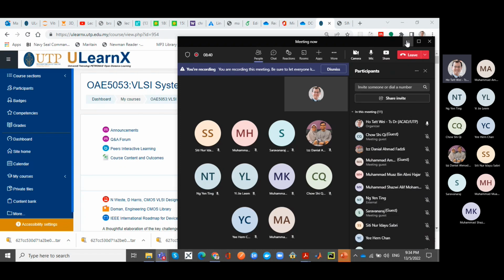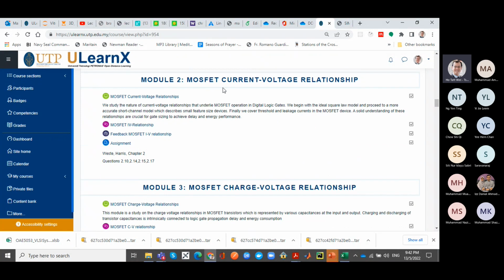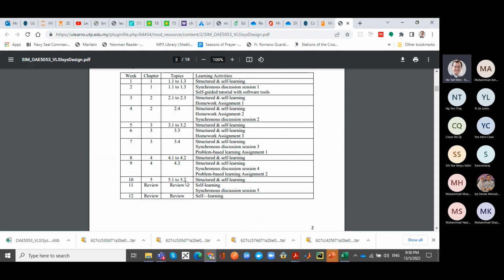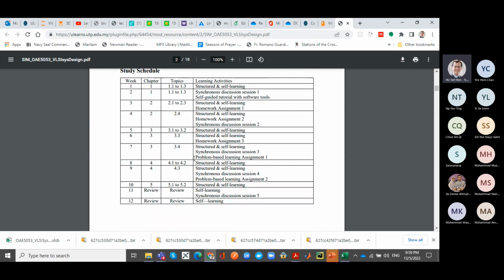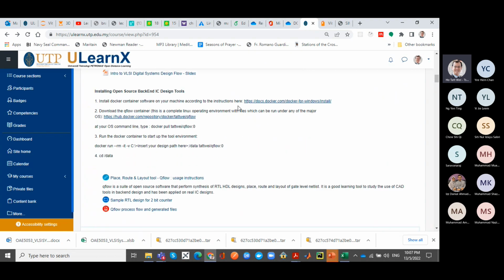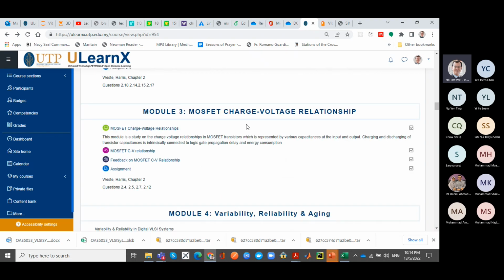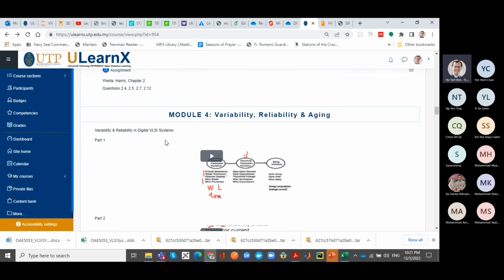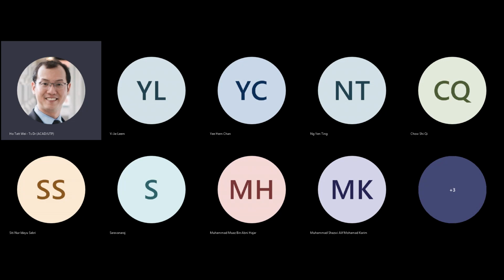OAE5053 VLSI Systems Design 2022 May 13: Intro and overview